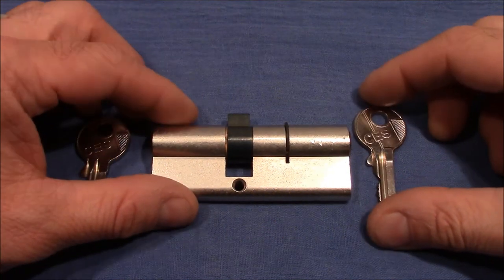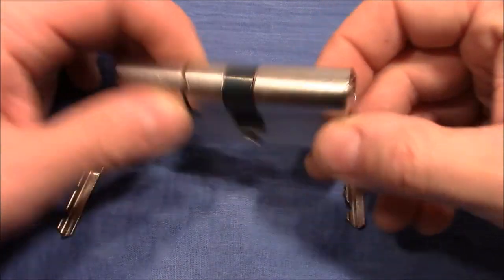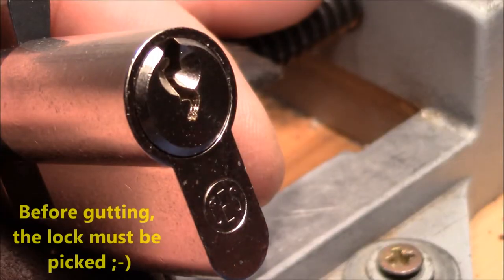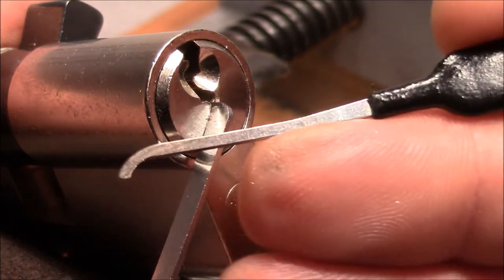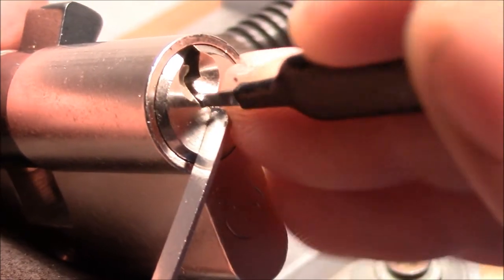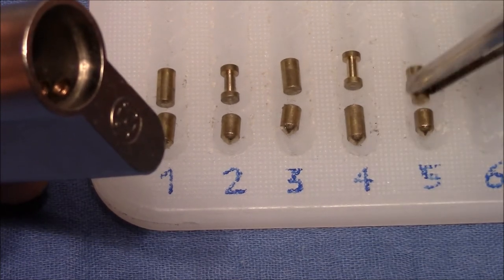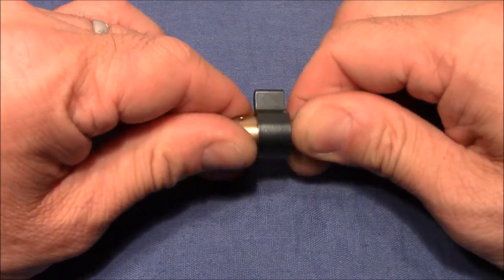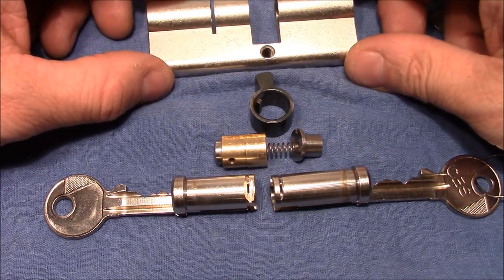(picking 170) CES [EURO cylinder exploration series] - 2x picked, gutted and cam inspected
I want to make a comparison of euro cylinder models that are commonly used here in Germany. To get a fair view I use only new/unused locks to explore their properties - mainly focused on picking. Here you see a lock from CES:
- key pins: all std
- drivers: #1, #3, #5 std, #2, #4: spools
- yale keyway
- totally different binding order CW/CCW
- bad tolerances

CES - German lock company founded 1840 and since run by the son of the founder Carl Eduard Schulte named by his initials. Today it's a worldwide operating group (CEScylinder, CEStronics, CESlocks).